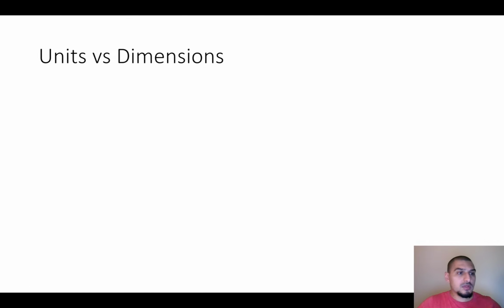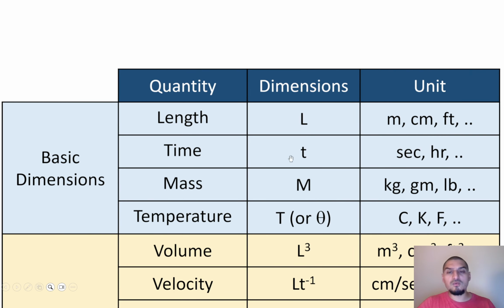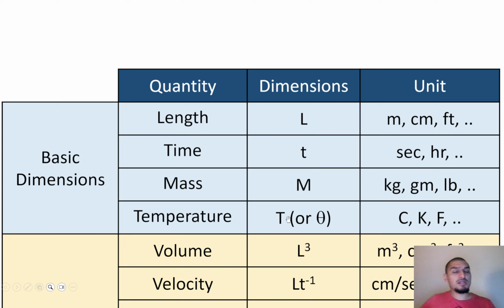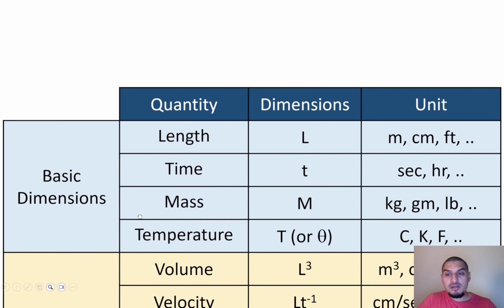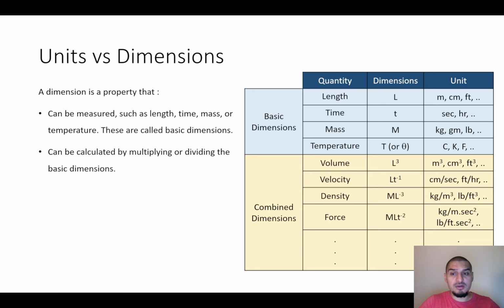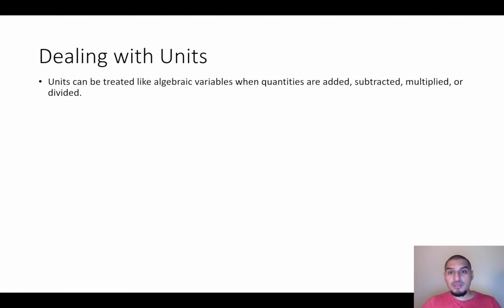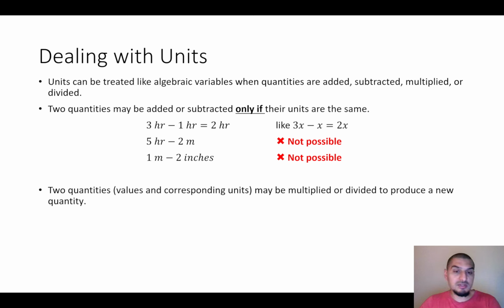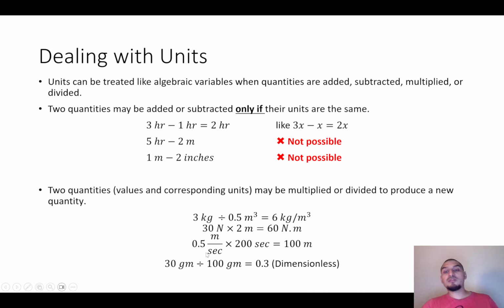Mass balance in English | 03 | Units vs dimensions